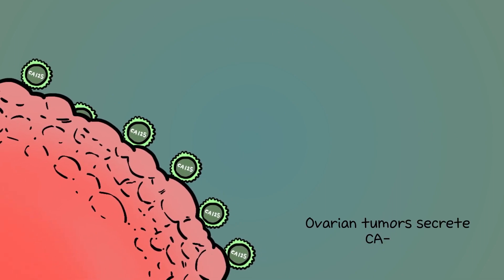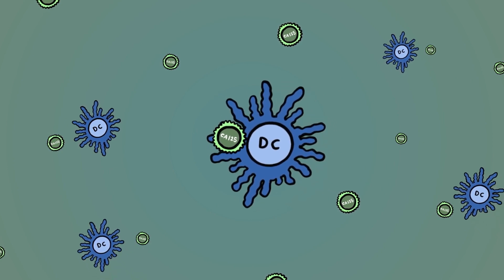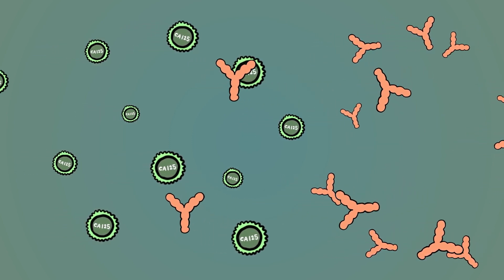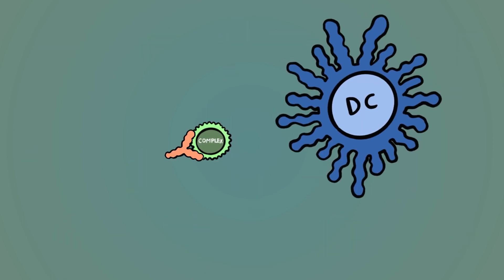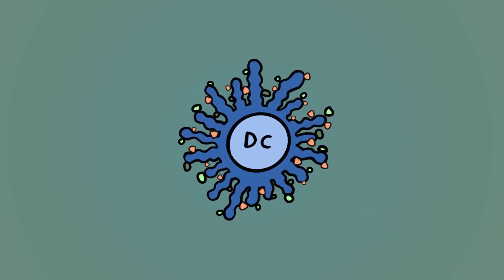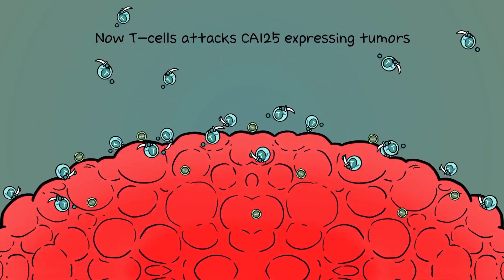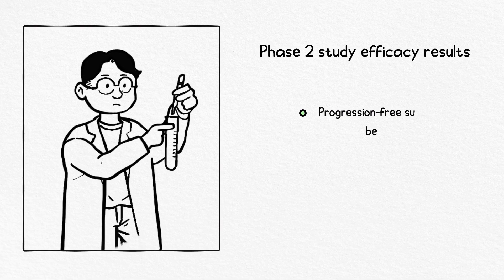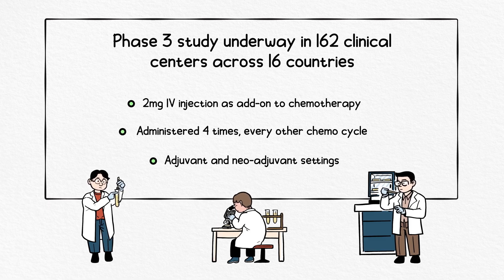Oregovomab MoA Animation_Eng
This MoA Video shows the function of Oregovomab to activate the immune system to fight CA125 associated tumors.